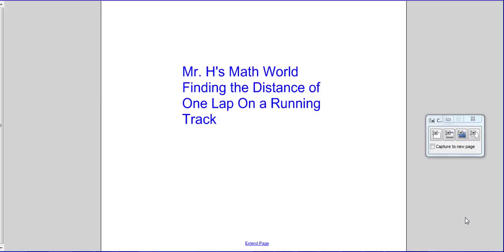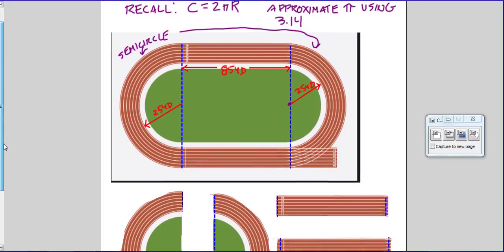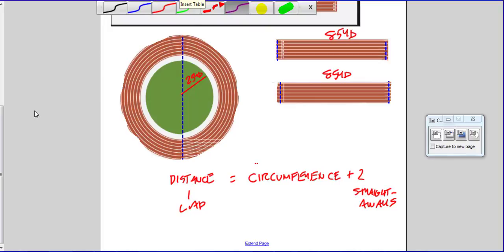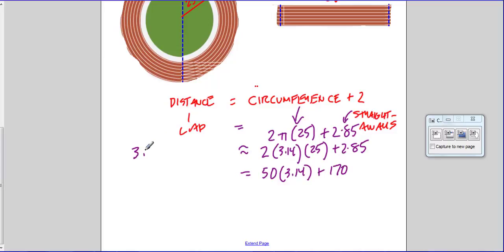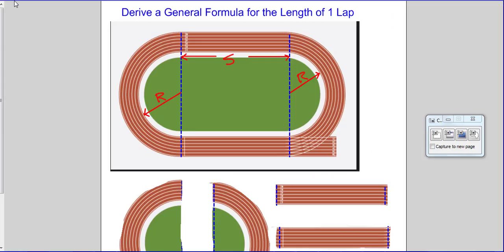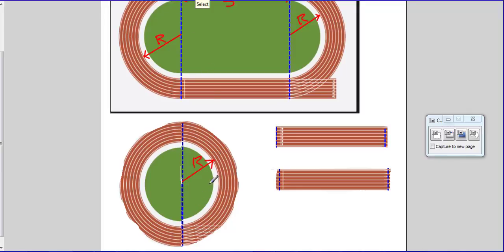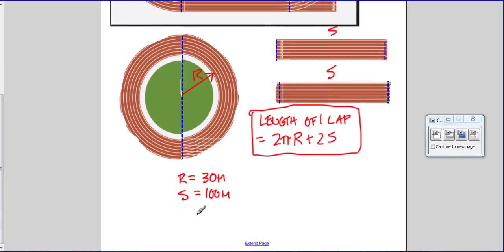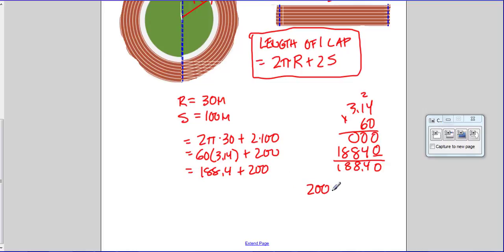Find the Length of 1 Lap on a Running Track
This video shows you how to calculate the length of 1 lap on a running track where the curves are semicircles.